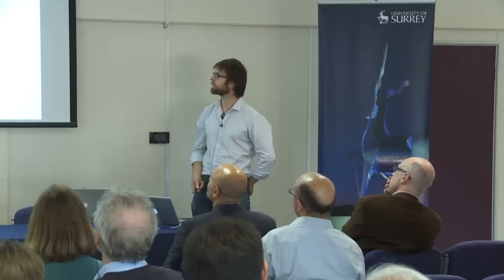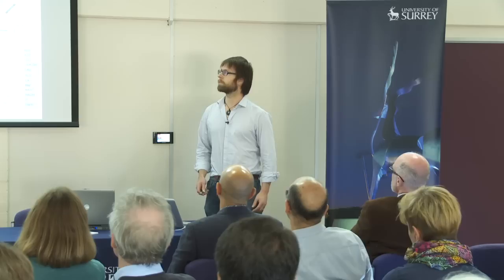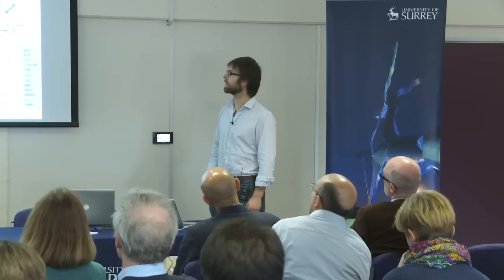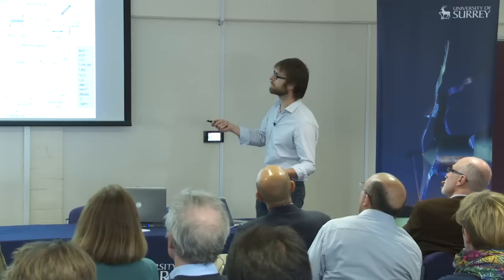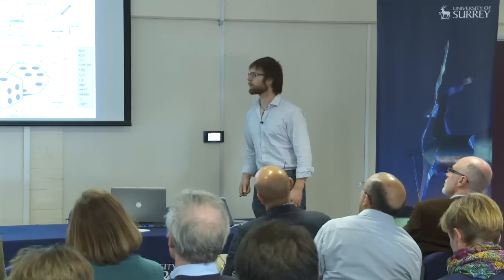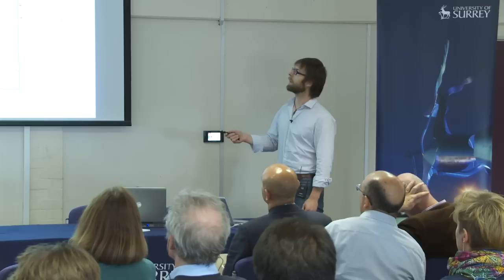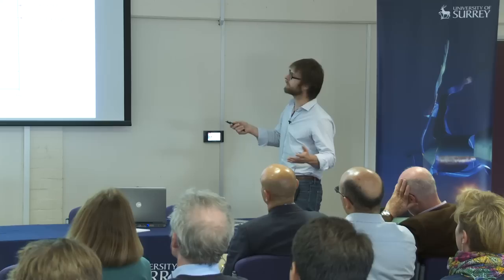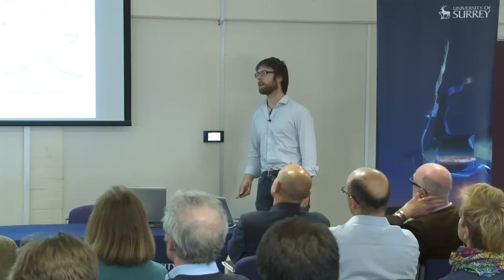Quantum Biology: Current Status and Opportunities - Sam Hay Keynote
Workshop "Quantum Biology: Current Status and Opportunities"

17 - 18 September 2012, University of Surrey, UK

Evidence has recently emerged that plants use a form of quantum computing to calculate how best to direct energy through their photosynthetic apparatus. Scientists have also discovered that birds, insects and other animals appear to use entanglement (what Einstein called "spooky action at a distance" to detect the earth's magnetic field). And there is solid evidence that enzymes, those metabolic workhorses that drive much of the action in our cells, use the process known as quantum tunnelling to accelerate chemical reactions.

The workshop sponsored by the Institute of Advanced Studies at the University of Surrey, BBSRC (Biotechnology and Biological Sciences Research Council) and MILES Programme at Surrey (Models and Mathematics in Life and Social Sciences) proved to be a great success and was attended by some of the leading researchers in this exciting new interdisciplinary field from across the world.
As well as Surrey's own Professors, Jim Al-Khalili (a theretical physicist) and Johnjoe McFadden (a microbiologist), speakers included Paul Davies (Arizona), Vlatko Vedral (Oxford), Greg Engel (Chicago), Greg Scholes (Toronto), Thorsten Ritz (UC Irvine), Alexandra Olaya-Castro (UCL), Nigel Scrutton (Manchester) and Jennifer Brooks (Harvard). Topics covered included reports on recent experiments in biology and the latest theoretical calculations to model a range of biological processes.

In bringing together such a diverse group of scientists, the workshop was hugely successful in sowing the seeds for future collaborations and potential funding opportunities for further research. Most importantly, it has established the work being carried out at Surrey on the international scene.

In order to consolidate and grow local research interest in the field, the University of Surrey will be holding regular research seminars on quantum biology throughout the current academic year, funded by BBSRC, given by some of the leading researchers in the field.
A dedicated Quantum Biology website featuring forthcoming events and news will be available soon. Please check Workshop Report page for updates.